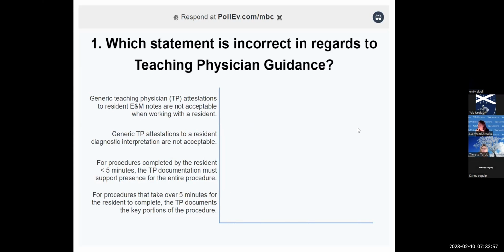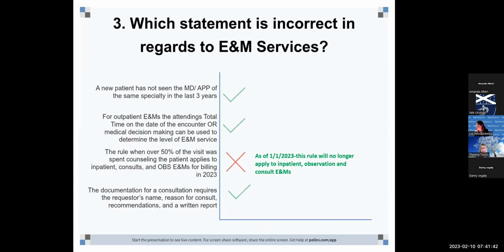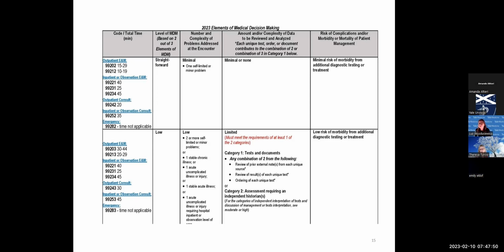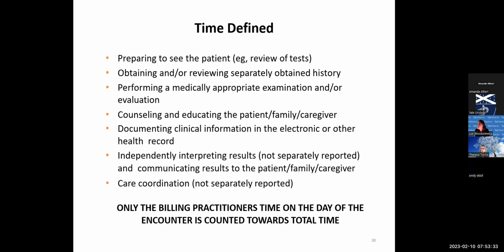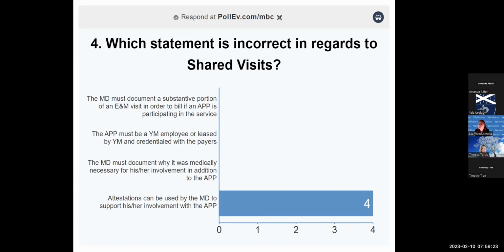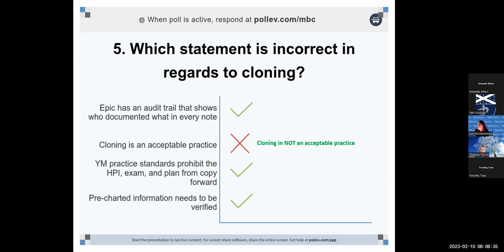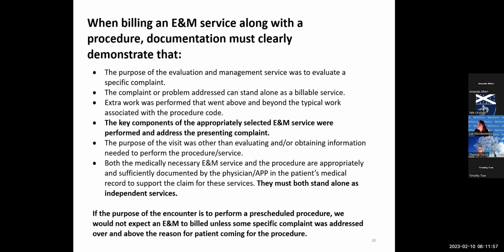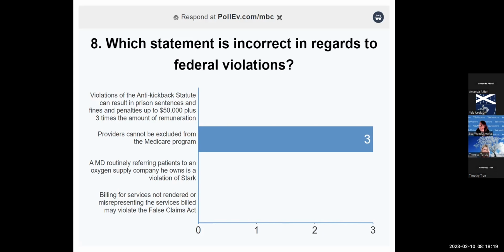Medical Billing Compliance with CMS Rules: Two Truths and a Lie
February 10, 2023: Theresa Turcio, RN, CPC, YM Medical Billing Compliance Manager, Yale Medicine and Luz Wozdusiewicz, RN, CPC, Senior Compliance Auditor, Yale Medicine